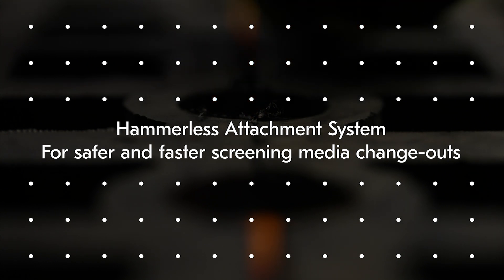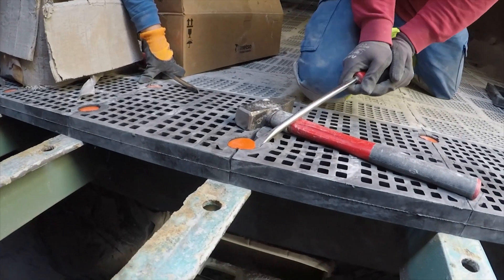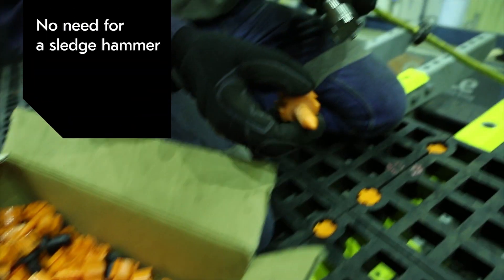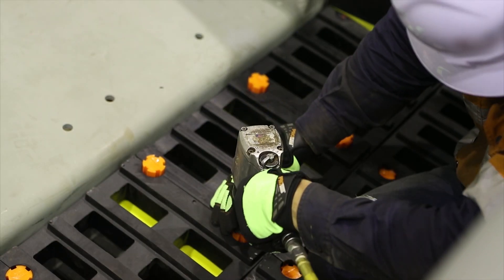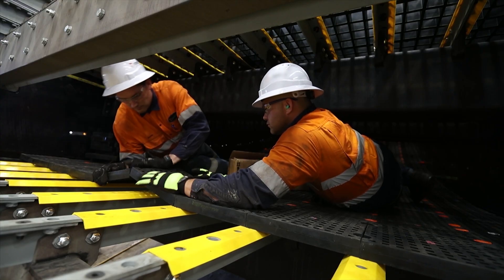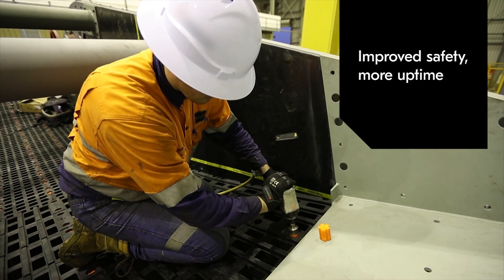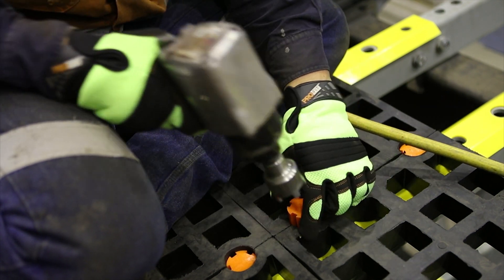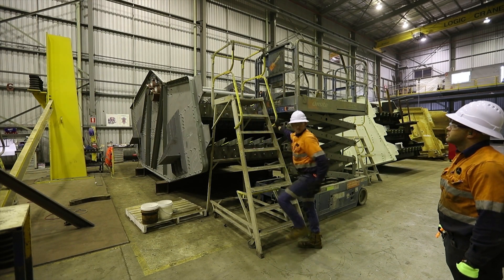Safer and faster screening media change-out with Metso’s hammerless attachment system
Changing out screening media modules is often hard and time-consuming. Metso's hammerless attachment system for screening media provides safer installation, faster removal and maximized uptime.